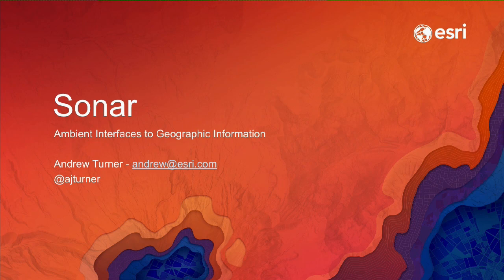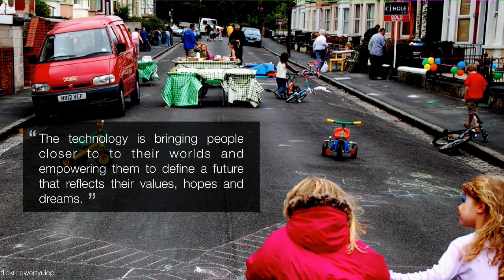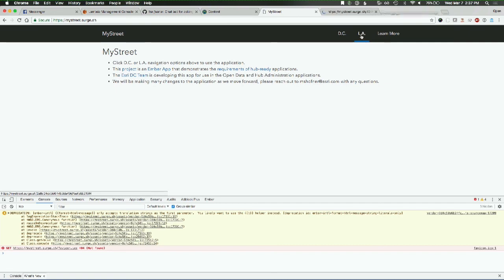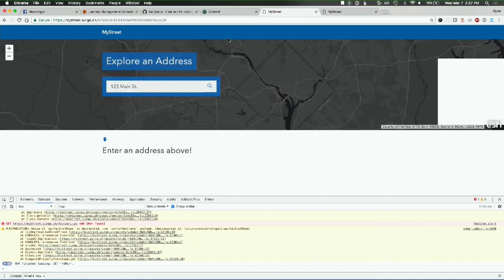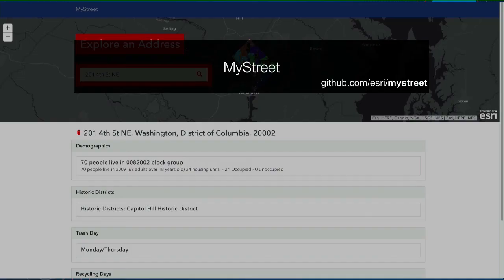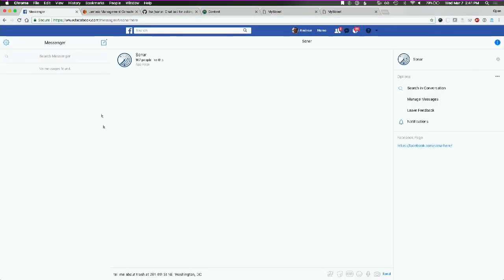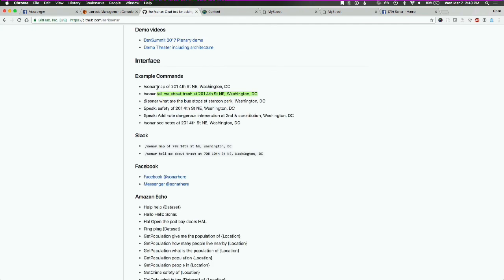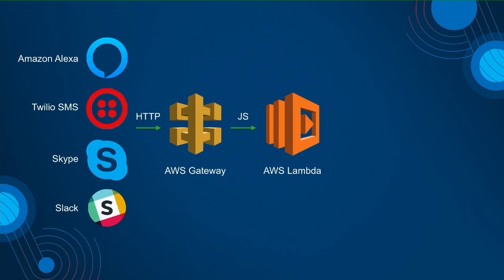Sonar: Natural language interfaces to GIS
Web GIS has become a ubiquitous and powerful platform for data sharing and information access. Over the past decades, technology has shifted from desktops, to servers, to web, then mobile, and now is time for another paradigm shift: voice. Geographic information can now be integrated with emerging devices for voice and chat interfaces that provide quick and easy access by anyone, anywhere. Additionally, 70% of U.S. adults use social media regularly and 77% own a smartphone. So, we need to consider new experiences for accessing our GIS.
In this demo theater, we'll show how you can start building your own chatbots and voice interfaces that integrate directly with ArcGIS. Using Sonar, an open- source library developed by Esri, you can explore how to make your information accessible through these new, ubiquitous technologies.